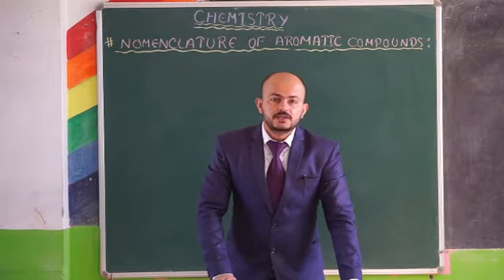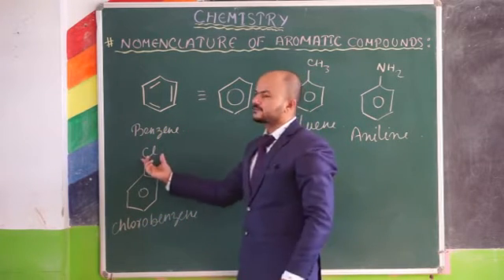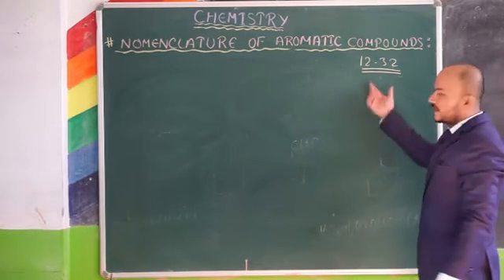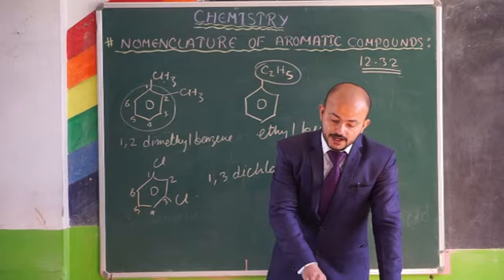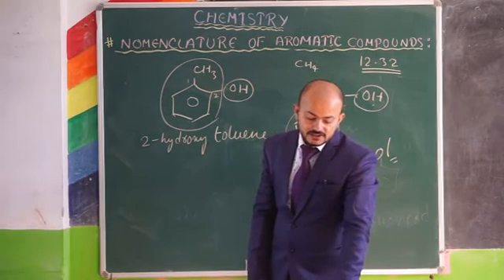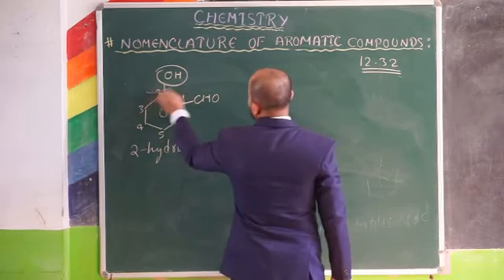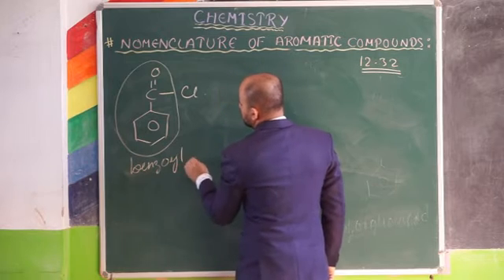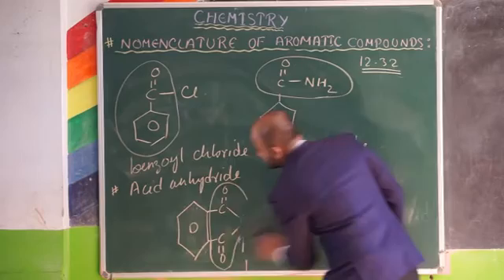Class 11 Chemistry Nomenclature of Aromatic Compounds 3